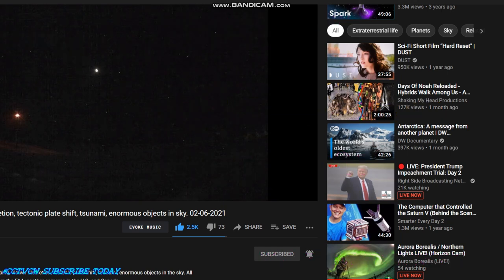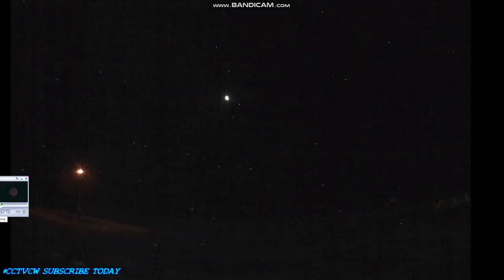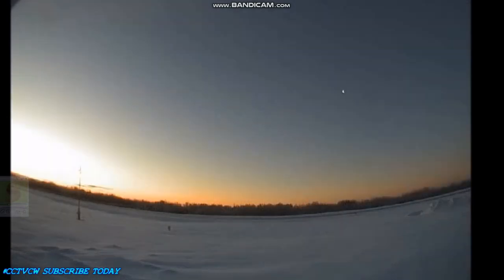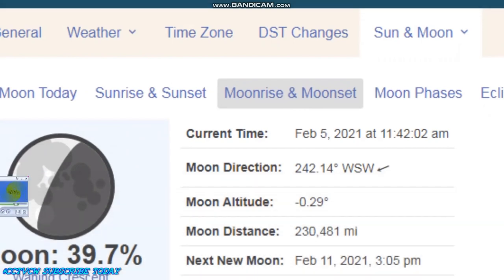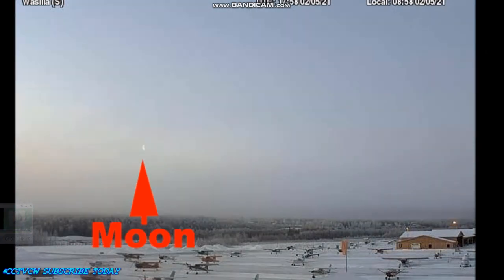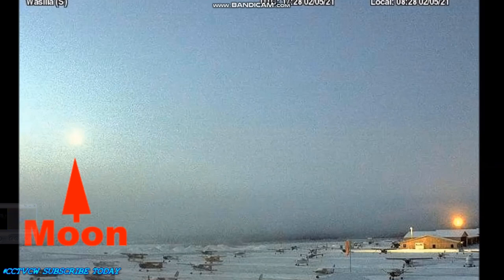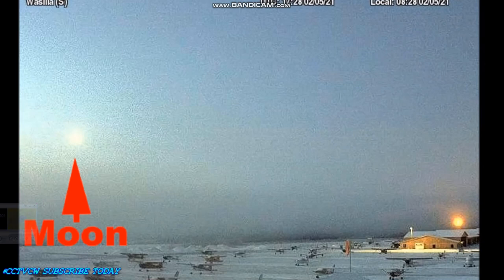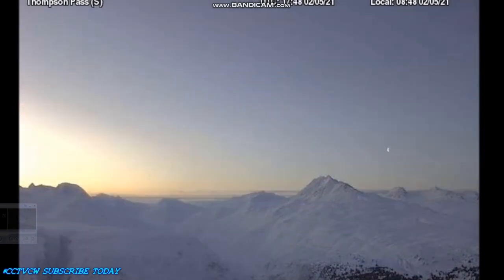TRAILER FINALE DAYS ' PLANET X NIBIRU BLACK STAR PARANORMAL' UFOS STRANGE SIGHTINGS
MEMBERSHIP INSTALLMENT DAY ONE PLANET X ON STEROIDS., COMMUNITY TAB AND MEMBERSHIP PLAYLIST WILL SHOW MORE VIDEOS OK,.. ENJOY